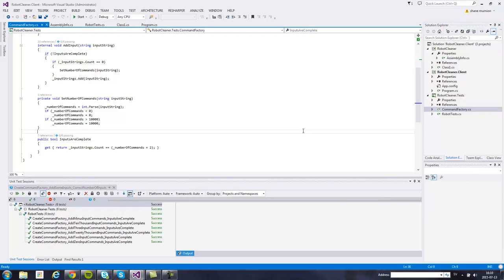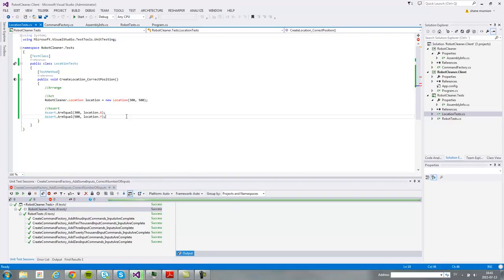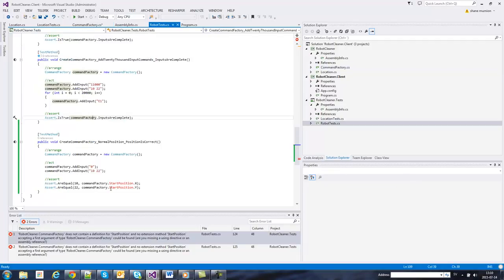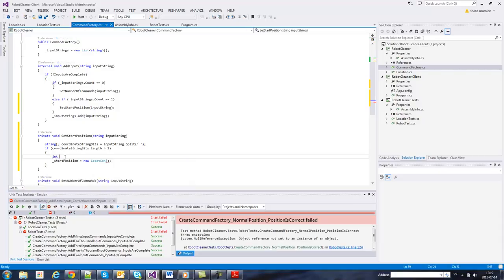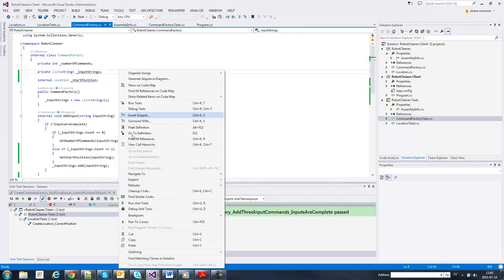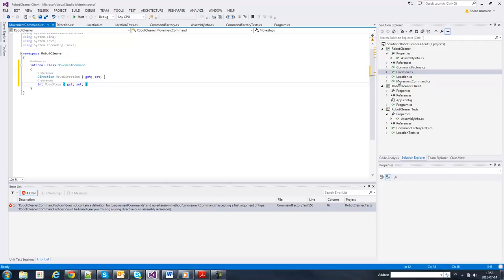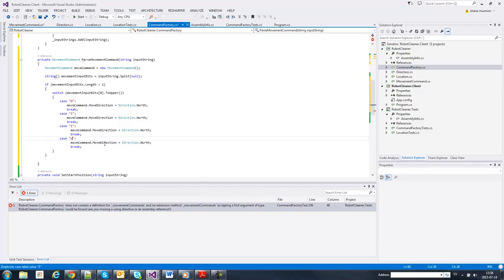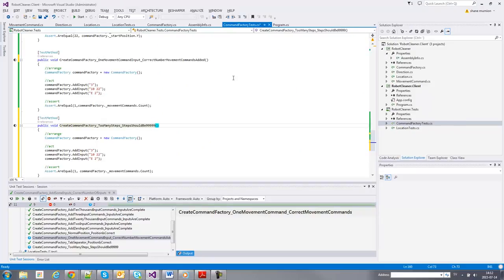Play by play: TDD dev c# Robot Cleaner Part 2 (watch in HD)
Play by play of the test driven development of a fun problem building prototype robot cleaner software, written in c# using visual studio 2013 and resharper